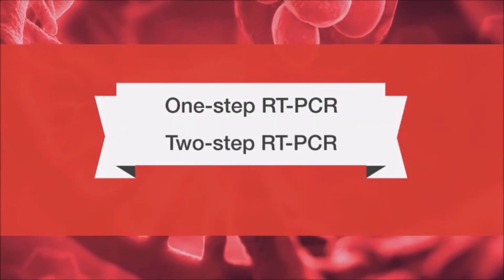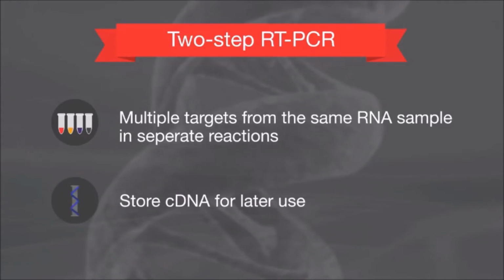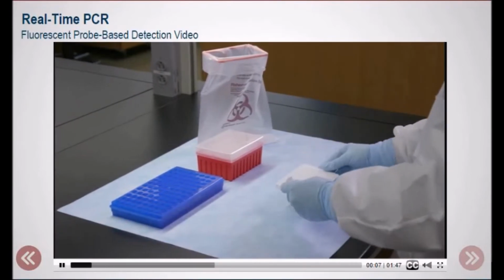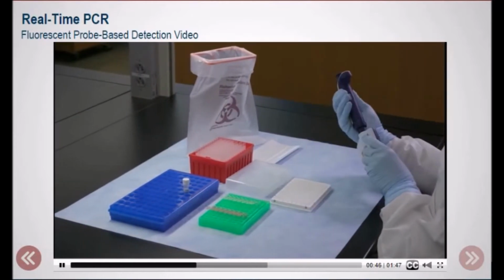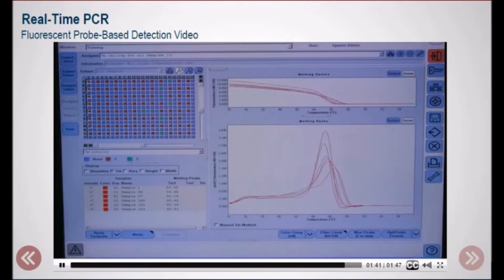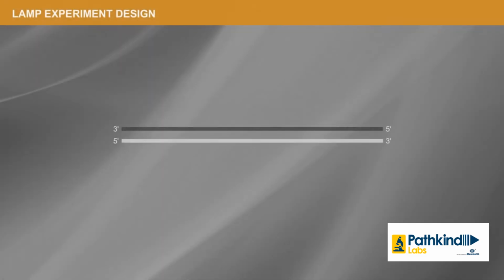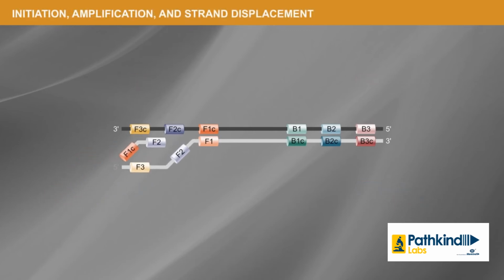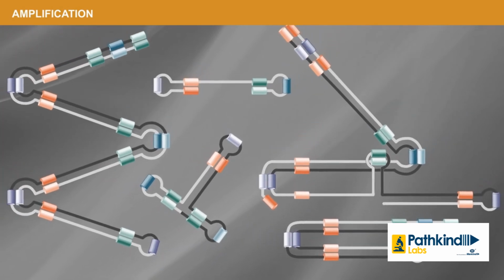demystifying ct values in covid 19 infection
Ct values can help determine the viral load quantitative which has a bearion infectiveness as well as risk of mortality in Covid 19 infection.